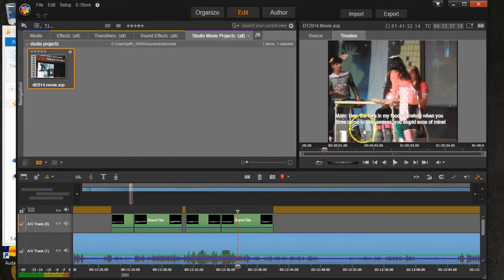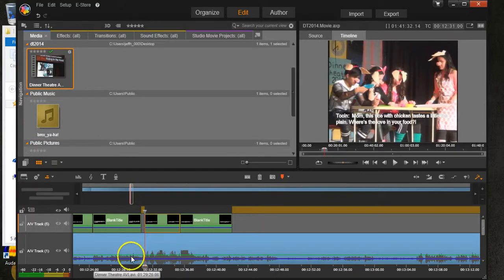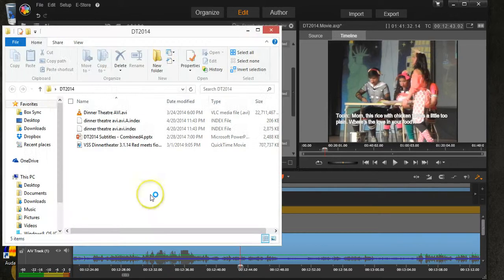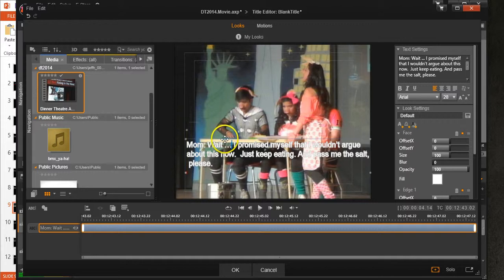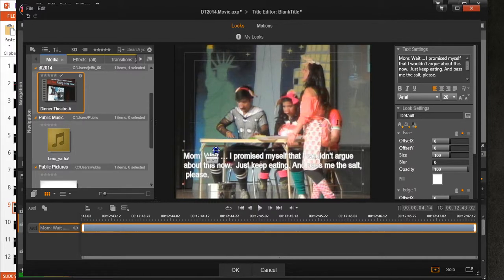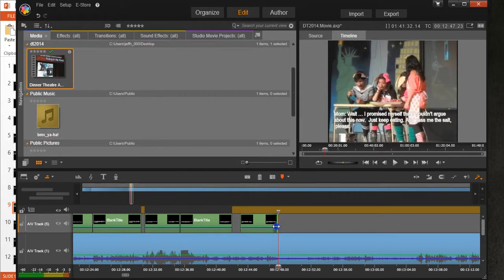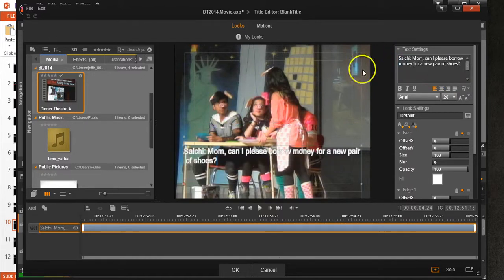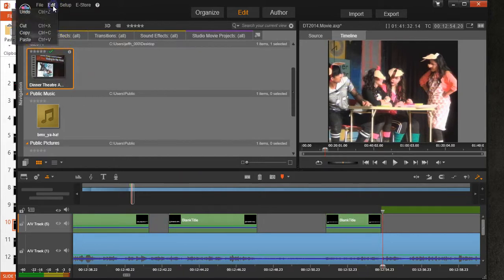Pinnacle Studios 17 - Inserting Title Slides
This short instructional video explains how to put subtitles into the recording.